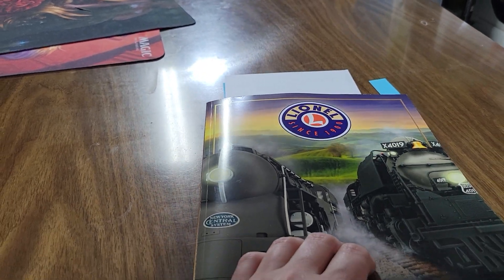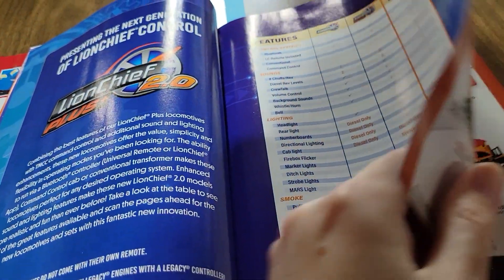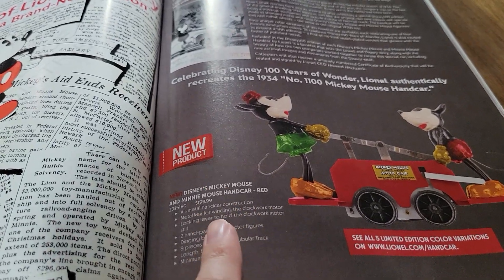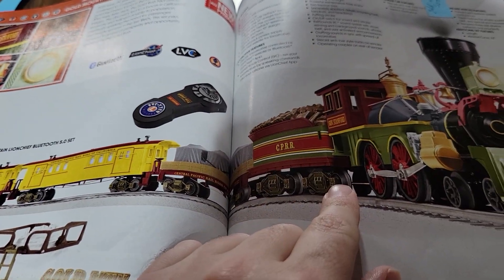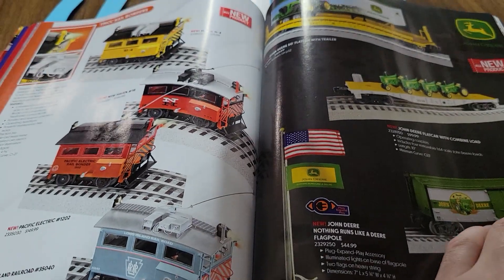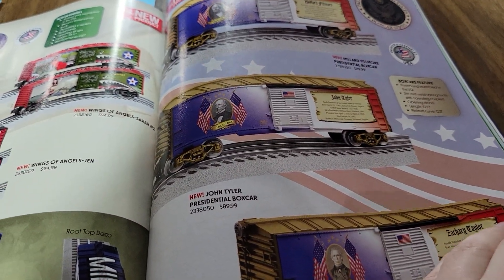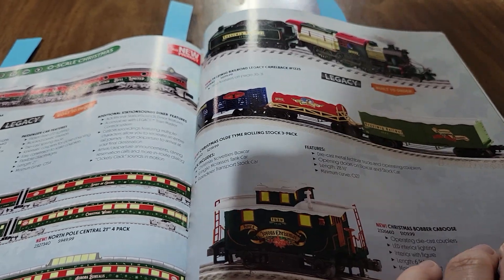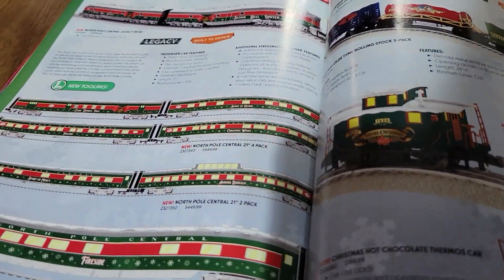Don's Trains Lionel 2023 Catalog - What did I preorder?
Going over the Lionel catalog and what I am getting.